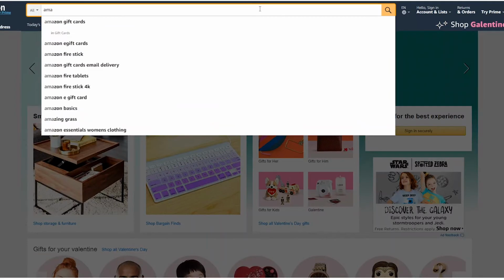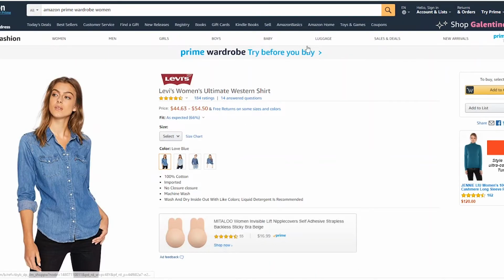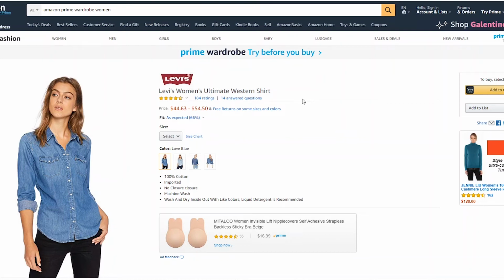Fashion Photography How To [Planning & Execution]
In Today's Video I talk about How to Plan and Execute your Fashion Photography Shoots. Plus BTS from my most recent shoot!

Click the Gear symbol on the video player and switch to 1080p HD for quality Viewing...More Below

My Tools!

What I use for YouTube
Lens I use for Youtube
My favorite portrait lens
My favorite telephoto lens
Lens Flipper
My Favorite On Camera Flash Diffuser
My Favorite Portable Backdrop

My Camera bag
My Camera Hardcase

My favorite speedlights
My favorite softbox
My favorite Strobe

How I wear My Camera
Spider Body Mount
Utility belt